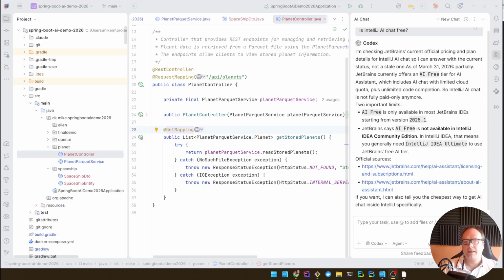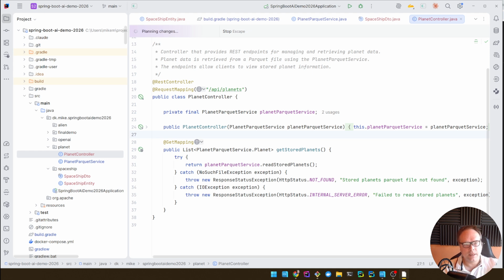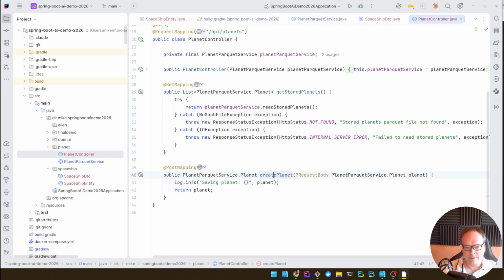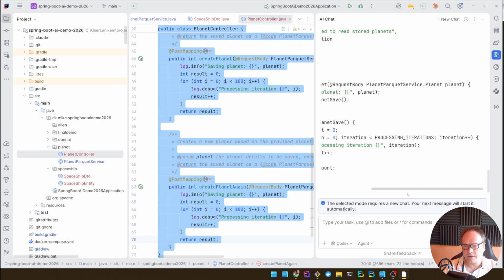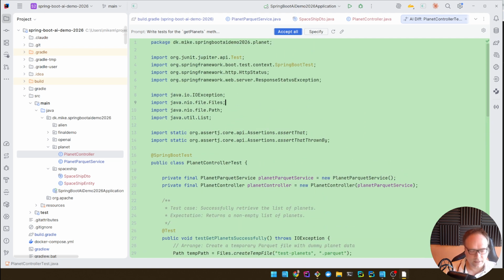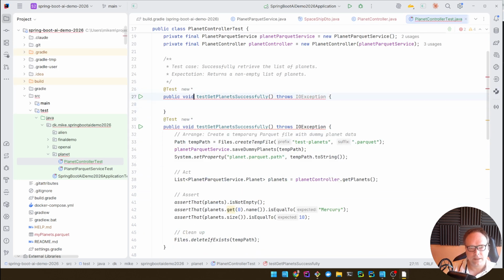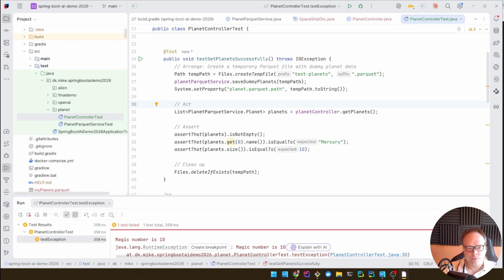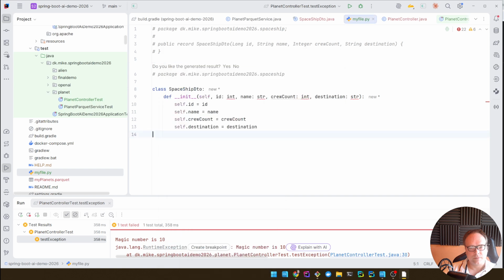IntelliJ and AI Chat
In this video, I explore how IntelliJ and AI chat can work together to improve day-to-day development inside a real coding workflow. Instead of treating AI as a gimmick or a replacement for engineering judgment, I focus on how it can become a practical assistant while writing code, understanding unfamiliar parts of a project, refactoring existing logic, and moving faster without losing control over code quality.

I walk through the experience of using AI chat in the context of IntelliJ, where the biggest advantage is not just generating snippets, but reducing the friction involved in common developer tasks. That includes asking questions about code structure, clarifying what a class or method is doing, identifying possible bugs, exploring refactoring options, and getting help with repetitive implementation work. When AI is available where I already spend most of my time coding, it becomes much easier to stay focused and keep momentum.

One of the key ideas in this video is that context matters. AI chat is much more useful when it can support the actual flow of software development instead of existing as a disconnected browser tab. In IntelliJ, that means I can think through implementation decisions while staying close to the codebase. I can inspect logic, compare alternatives, and iterate on solutions more naturally. This is especially helpful when jumping into a project with layers of services, controllers, repositories, configuration, tests, and framework-specific conventions that would otherwise take longer to unravel manually.

I also show how AI chat can help with understanding code before changing it. That is one of the most underrated use cases. A lot of engineering time is not spent writing brand new code from scratch, but reading existing code, tracing behavior, and figuring out where a change actually belongs. AI can help summarize intent, point out dependencies, and explain patterns that may not be immediately obvious when scanning files. That can be useful for solo developers, teams maintaining legacy systems, or anyone onboarding into a codebase they did not originally build.

A specific technical use case I cover is working on a Spring Boot backend in IntelliJ where I need to add a new API endpoint for order validation. The task involves understanding how the controller maps requests, how the service layer applies business rules, how repository queries fetch related data, and how validation errors should be returned in a consistent JSON response. AI chat can help me inspect the existing architecture, suggest where the new validation logic should live, generate a draft implementation for the service method, outline unit tests for edge cases like missing product IDs or insufficient inventory, and help refactor duplicated validation checks into a reusable component. That kind of workflow is much more valuable than one-off code generation because it supports real project structure and maintainability.

I also pay attention to the limits of AI-assisted development. Good results still depend on asking clear questions, verifying output, and using engineering judgment. AI can accelerate exploration and reduce boilerplate, but it still needs supervision. That is why I treat it as a collaborator for brainstorming, explanation, and iteration rather than something to trust blindly. In a tool like IntelliJ, that balance becomes especially important because the suggestions are closer to production code and real architecture decisions.

If you are interested in improving productivity in Java development, IntelliJ workflows, AI coding assistance, refactoring strategies, or practical ways to use AI chat inside an IDE, this video gives a grounded look at how these tools fit into actual software engineering work. I focus on the developer experience, the kinds of tasks where AI is genuinely helpful, and the situations where careful review still matters most.

This is for developers who want to code faster, understand complex projects more easily, and use AI in a way that supports better software rather than noisier output. Whether you work with Java, Kotlin, Spring Boot, backend services, enterprise applications, or just want a smarter workflow inside IntelliJ IDEA, this video shows how AI chat can become part of a more efficient and thoughtful development process.